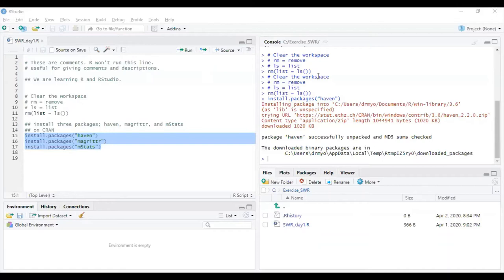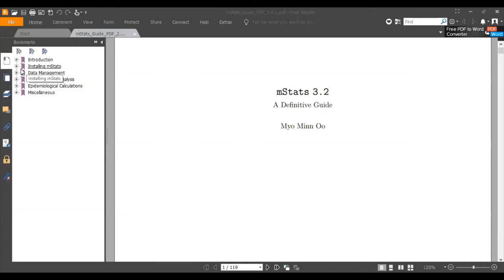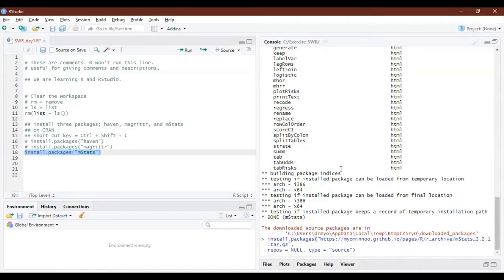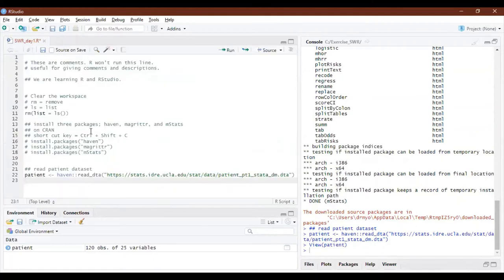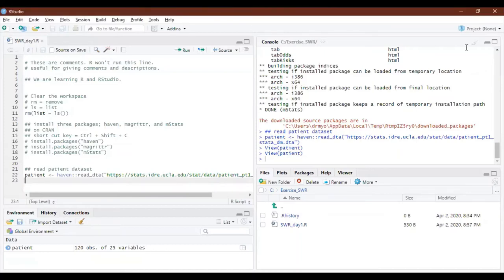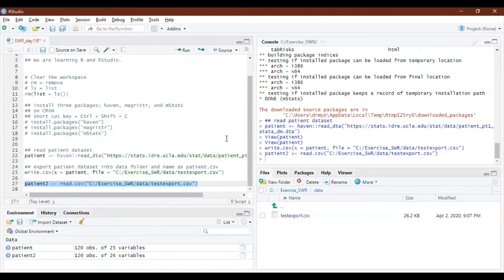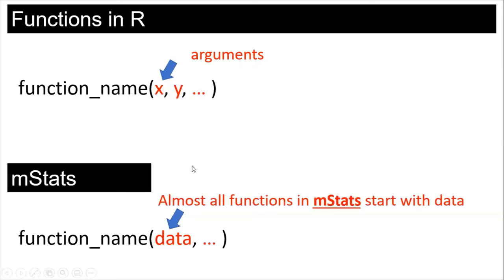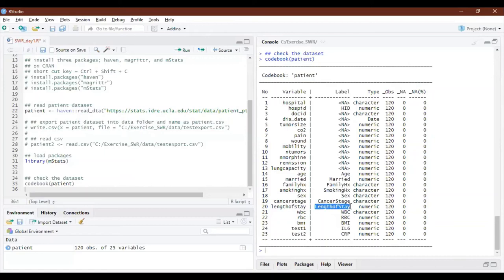Week 1: Understanding Data, Day 3 (ENG): R Lab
We discuss installing packages in R (three packages: haven to import dta files, magrittr to use pipe function, mStats for statistics) and troubleshoot any related issues. We start importing .dta file and use library to call mStats. Then I demonstrate the use of codebook (to check dataset), summ (for summary of numerical data) and tab (for tabulation of categorical data).

This is a part of Statistics with R, an online initiative as a contribution to fellow medical professionals and individuals of interest during stay-home or quarantine period of COVID19 pandemic.

Day 3 is recorded on 2nd April 2020.